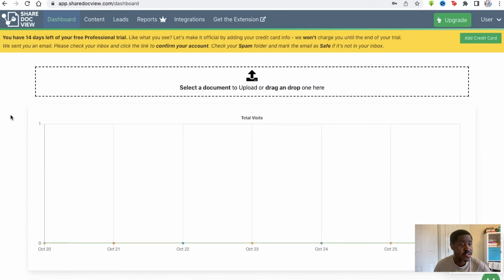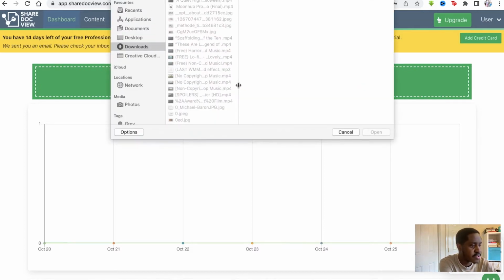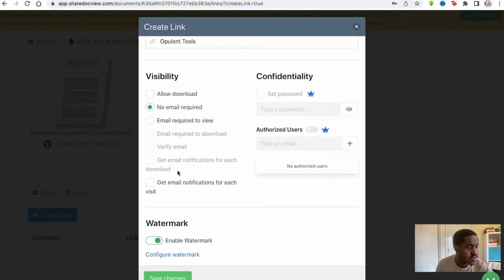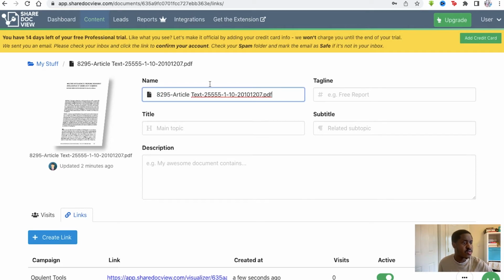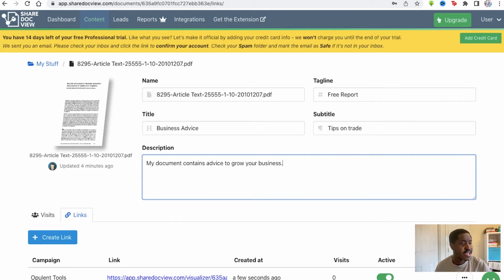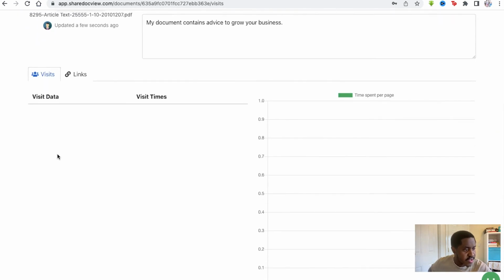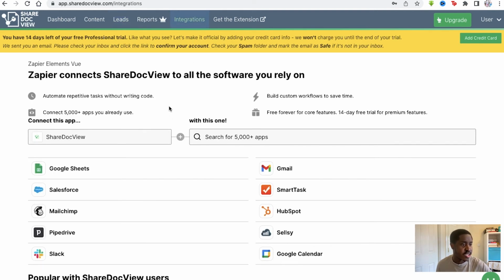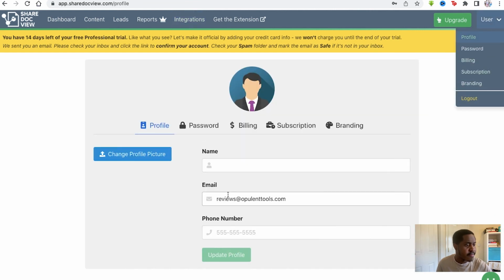Sharedocview Review - Full Insider Demo (Is Sharedocview Illegal?)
Sharedocview Review: In this Sharedocview demo, I'll be walking you through getting leads, branding & analytics sharing document via links.

ShareDocView is a document sharing platform that helps you capture leads with your content, using secure sharing, up-to-date analytics, and landing pages.

ShareDocView makes it a breeze to create document links that you can share with potential investors, email subscribers, and website visitors.

Control who can view or download your content by setting up different access rights for every unique link of the same document.

You'll be able to request that leads verify their emails with unique codes before viewing or downloading documents.

And you can test unlimited links to compare results, as well as host documents on landing pages that capture leads with Google One Tap sign-in, which unlocks your valuable content.

🕐Chapters🕐
0:00 Sharedocview Review
0:10 Sharedocview Discount
0:20 Exploring Sharedocview's Dashboard